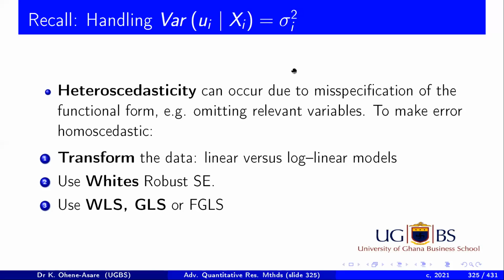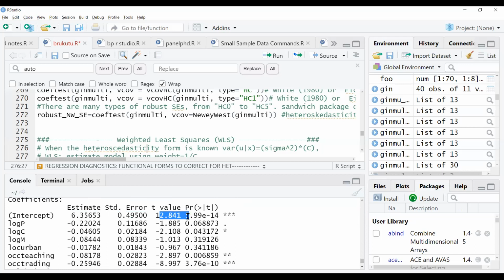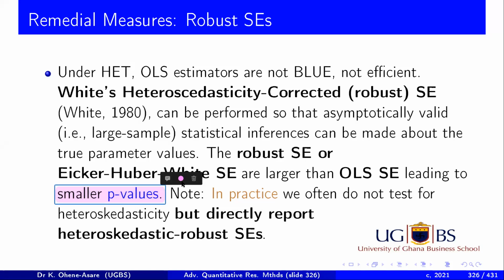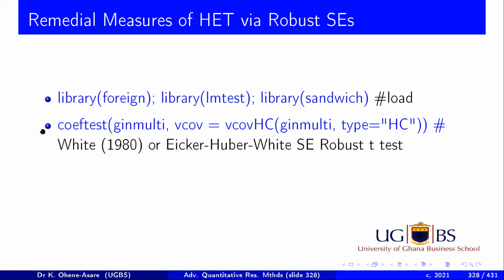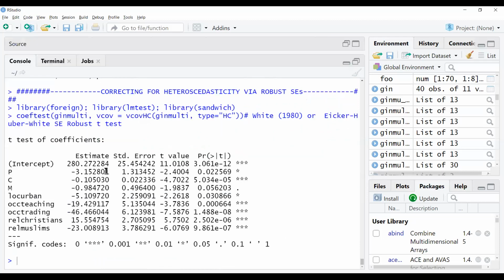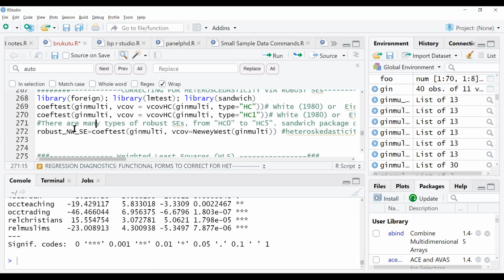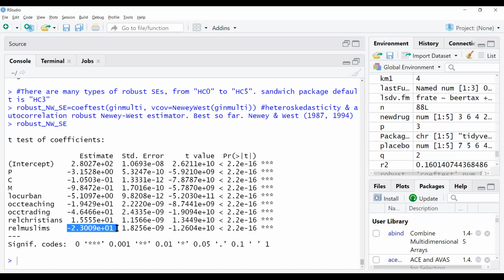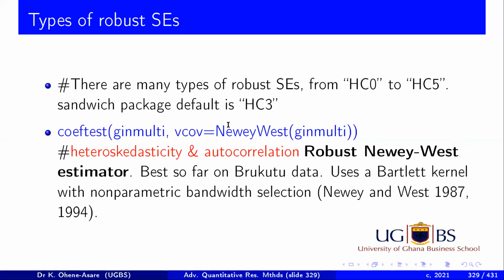9h Regression Diagnostics in R – Handling Het Huber White Newey West robust SE vcovHC, stargazer